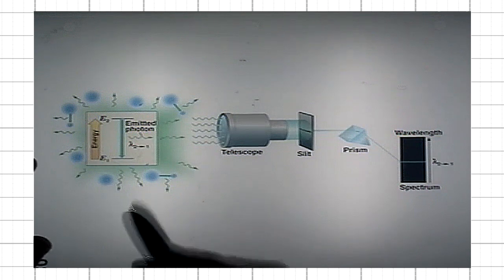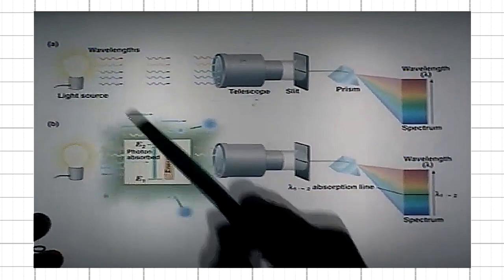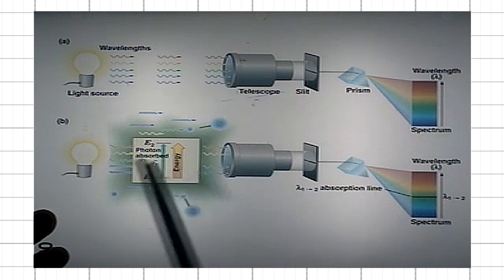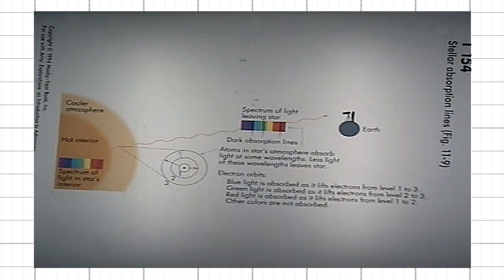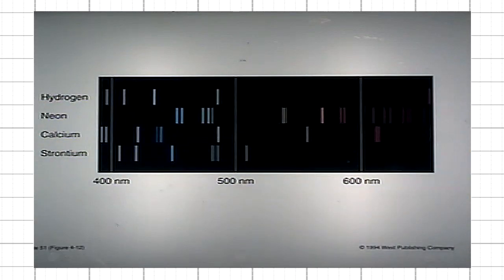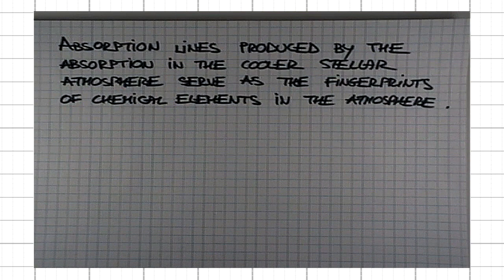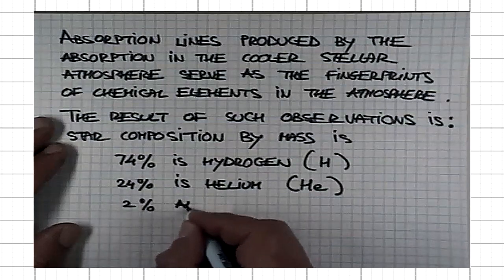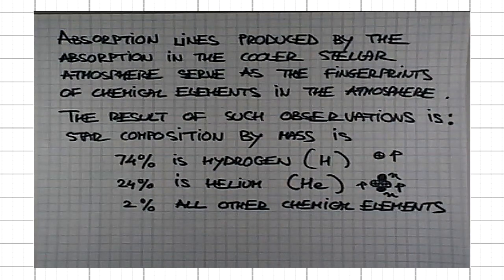ASTR 1P01 CLIP 100 Emission And Absorption Spectra; Spectral Lines For Various Chemical Elements